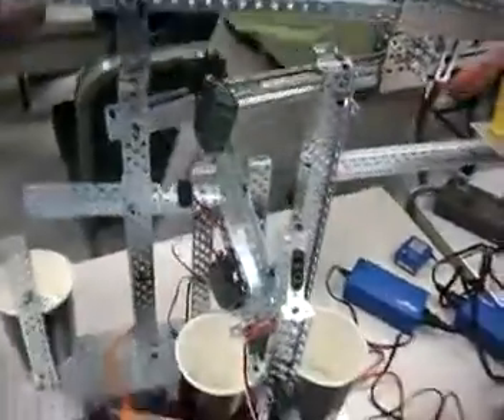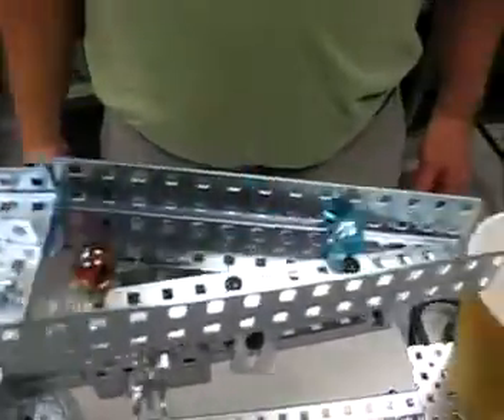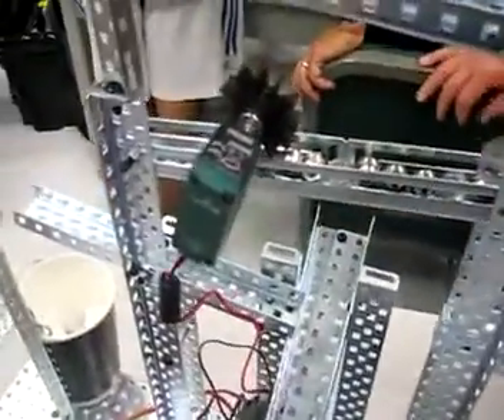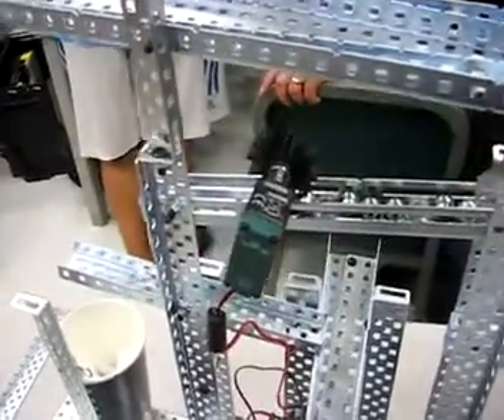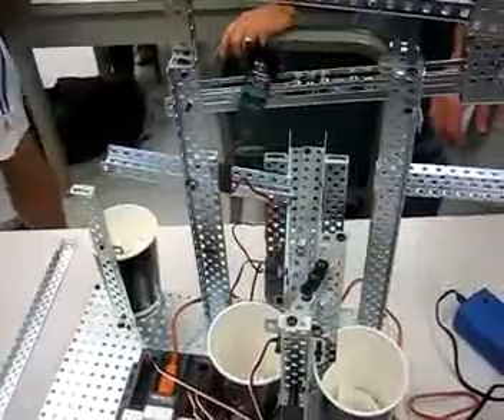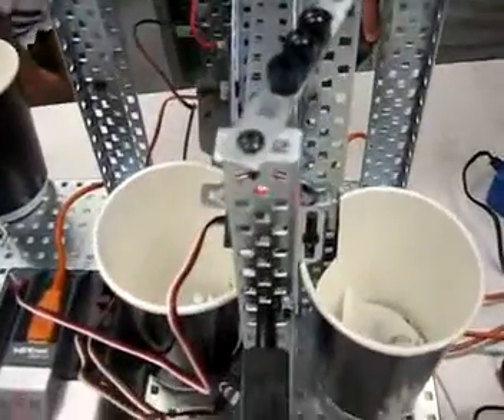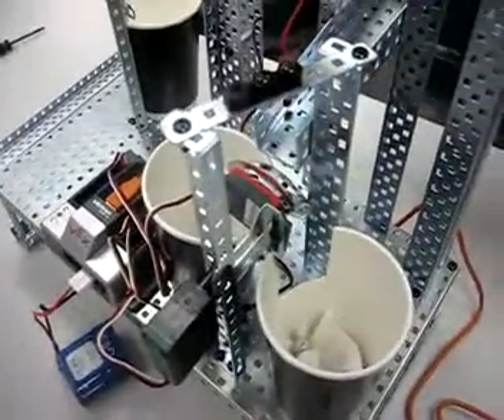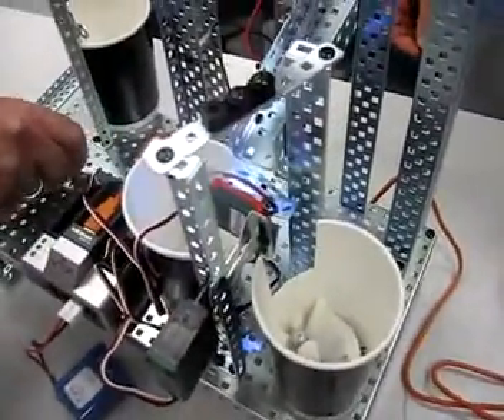VEX Materials Sorter